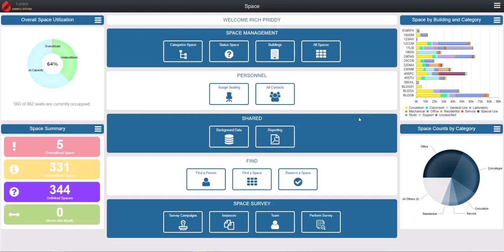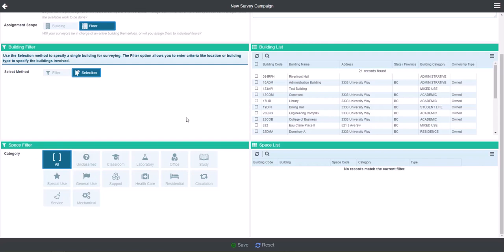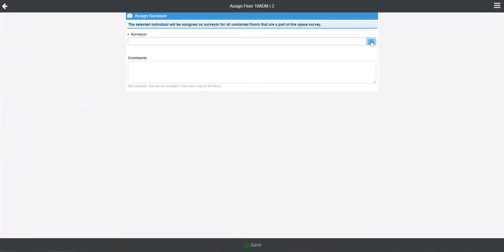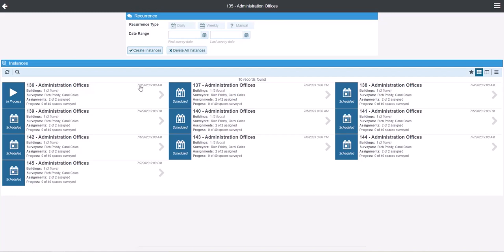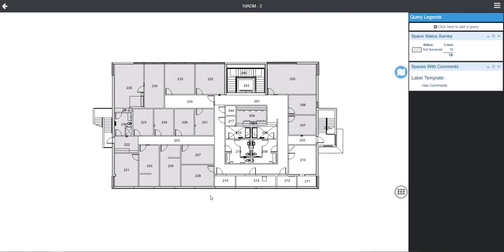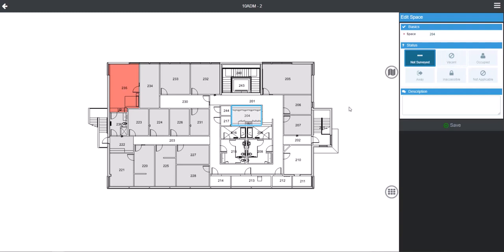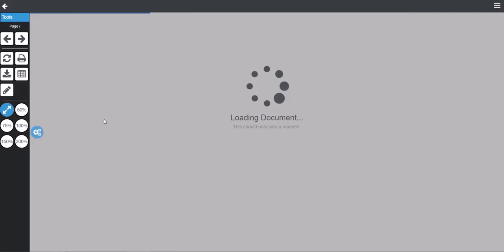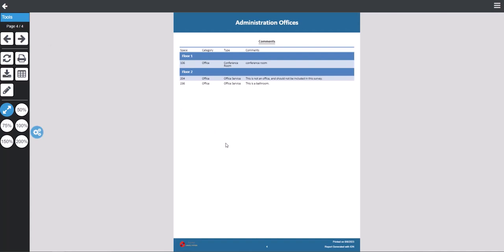IDN Space Survey Overview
Large organizations often have a need to perform a series of space audits or surveys to determine the occupancy of a floor over a period of a week or two.  This is called a campaign and allows a staff person to walk a route with a tablet and click on a space to indicate if it appears Vacant, Occupied or Away.  After collecting the data, charts and reports are generated to confirm a true look at the actual space occupancy.